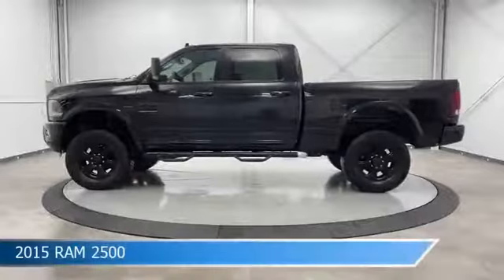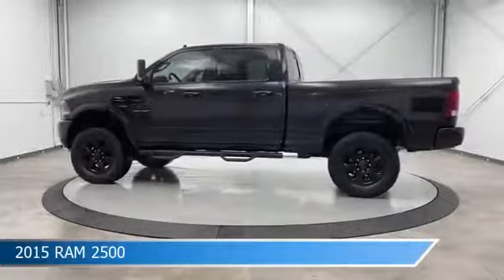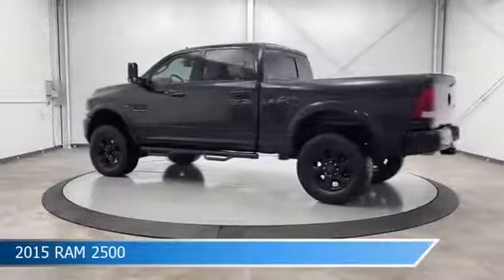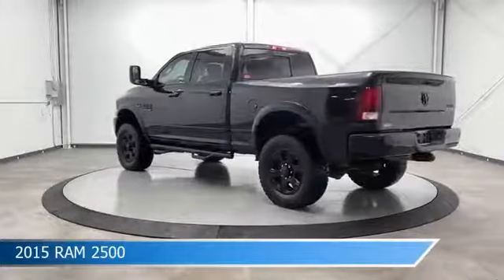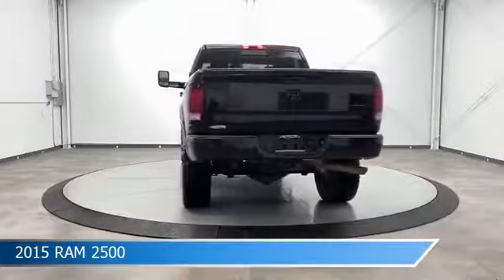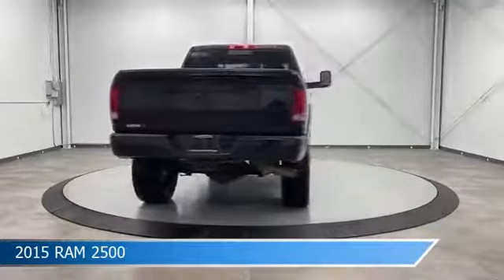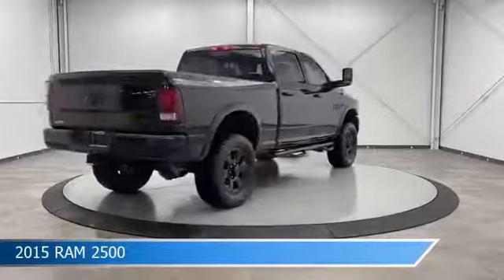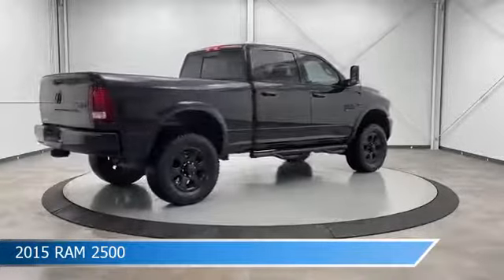2015 RAM 2500 CT-658935